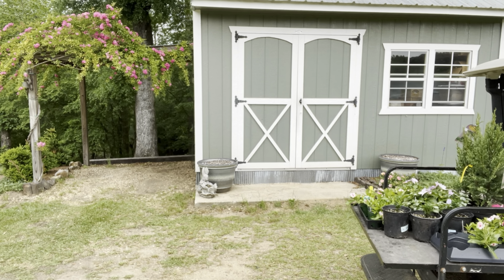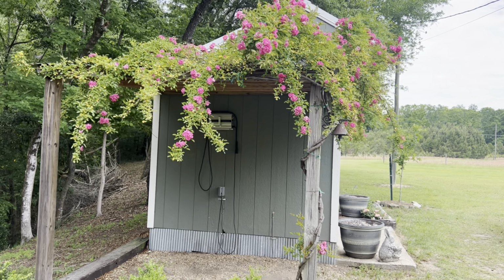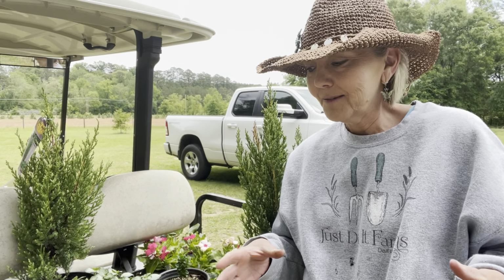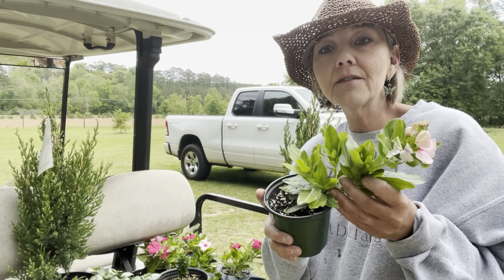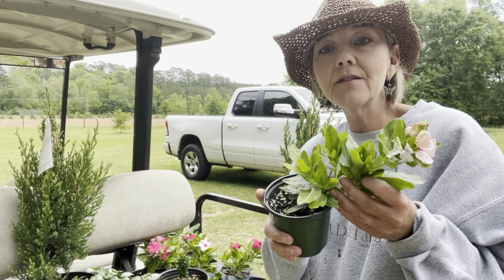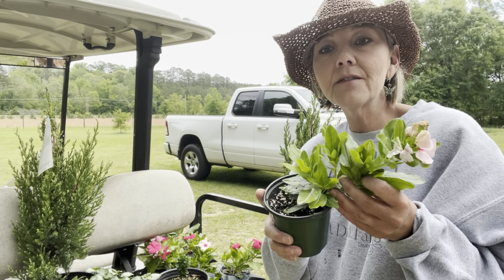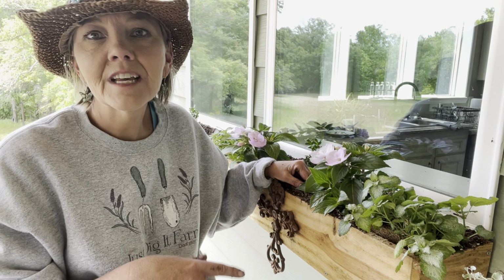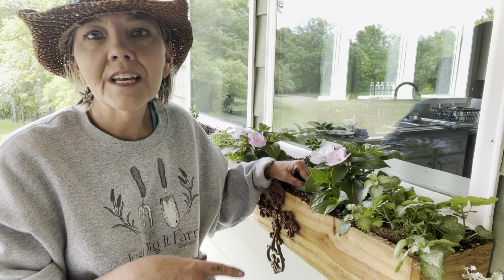Let’s plant containers together & talk about The Alabama YouTubers Meet & Greet @ Petals.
Let’s plant containers together and talk about the Alabama YouTuber Homesteaders Meet & Greet Event at Petals From The Past this past weekend!